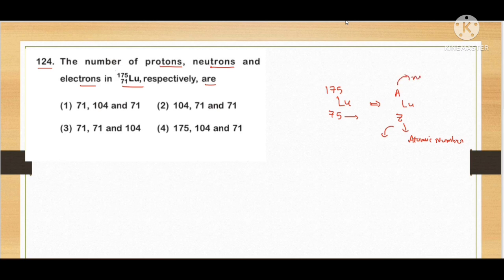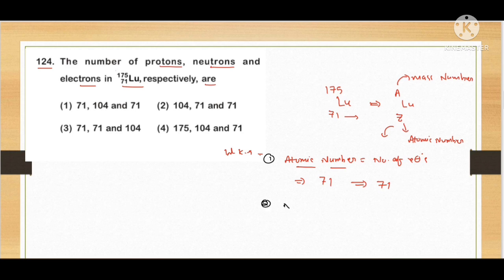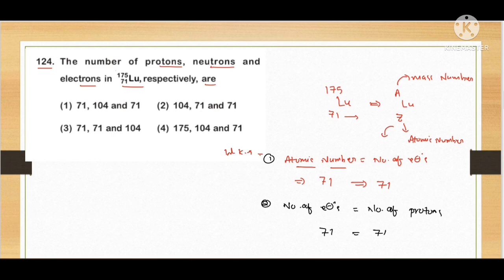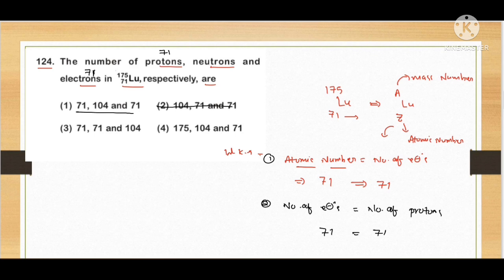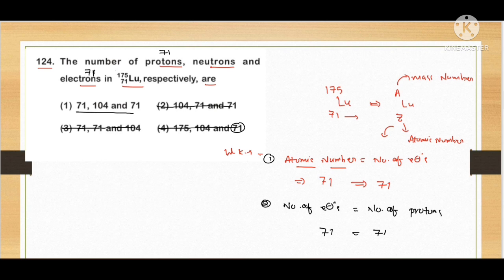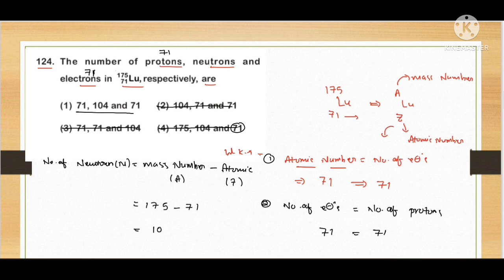TS EAMCET CHEMISTRY 150 IMPORTANT TOPICS FOR 2022 TOPIC 123/150